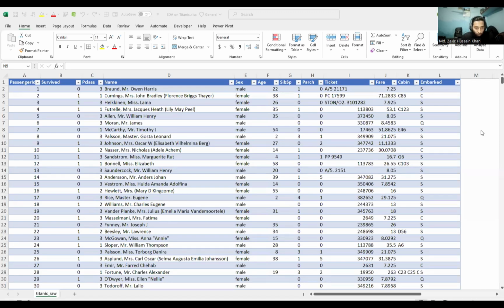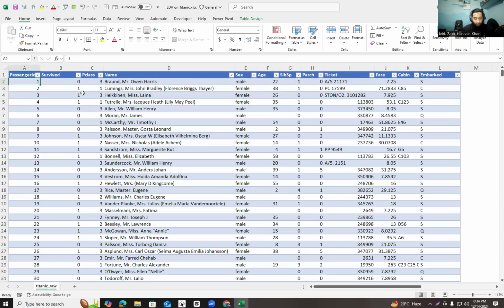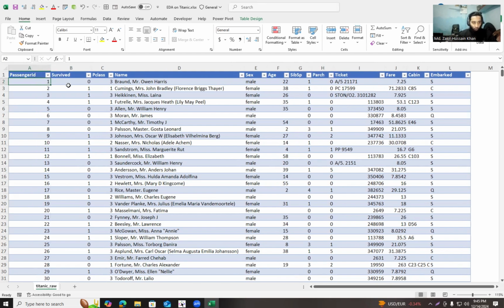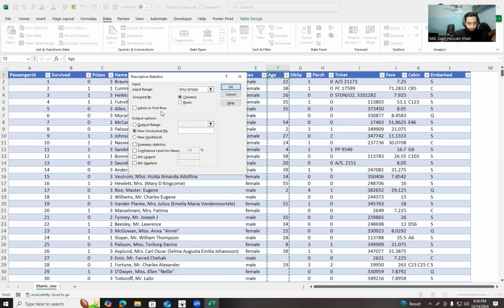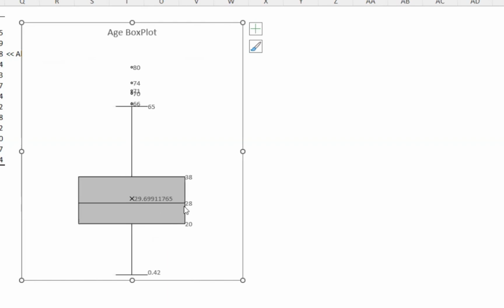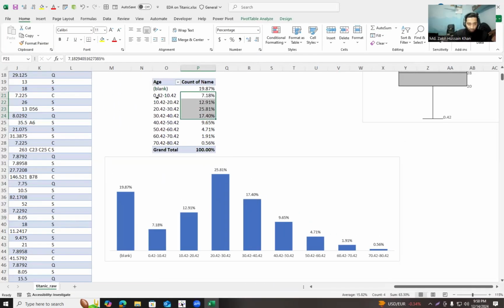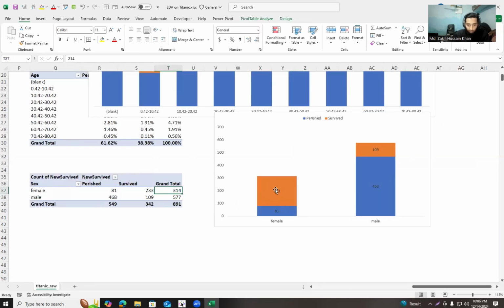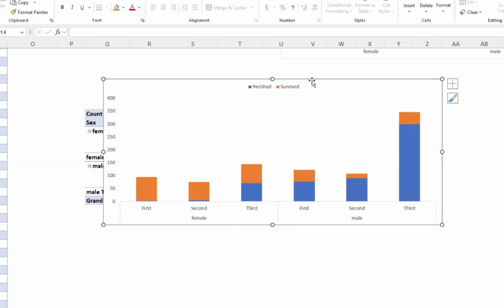Exploratory Data Analysis on Titanic - Part 1 | Extract Insights from Data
In this video, I perform Exploratory Data Analysis on Titanic Dataset. By watching this video you can understand how to extract insights from data. I have used Microsoft Excel to get the insights from Data.